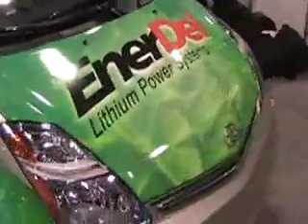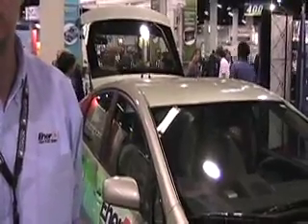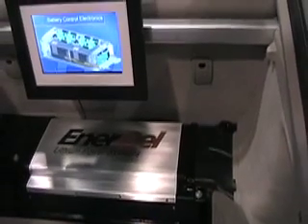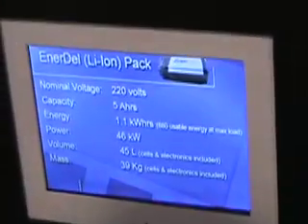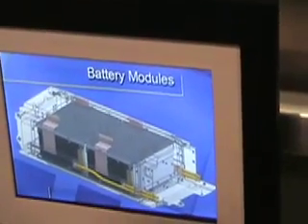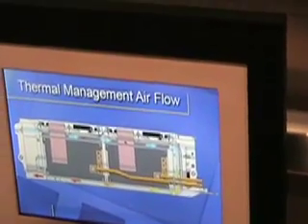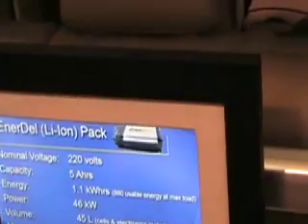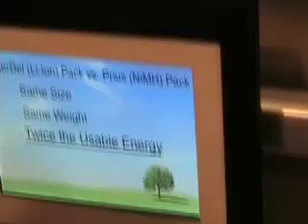EVS23 Enerdel Lithium Prius - Tape 5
Enerdel removed the 1.2 kWh NiMH Prius battery and replaced it with a 1.1 kWh Lithium Titanate/Lithium MnO4 battery which is addressable for more energy than the Prius can get from its NiMH.

The interesting fact is that Enerdel seems to have thus penetrated the Prius computer source code.  If so, why not just keep the NiMH battery, just make it more addressable?